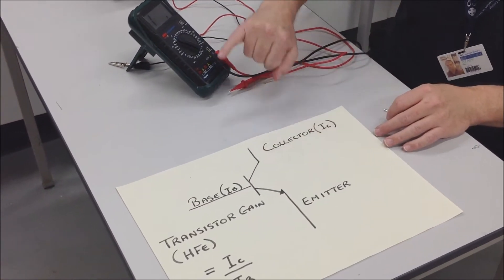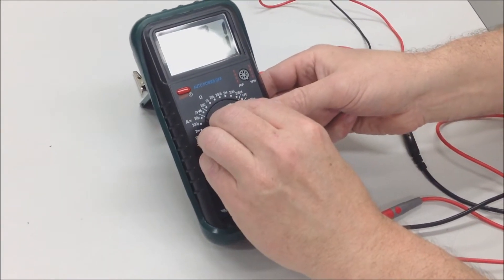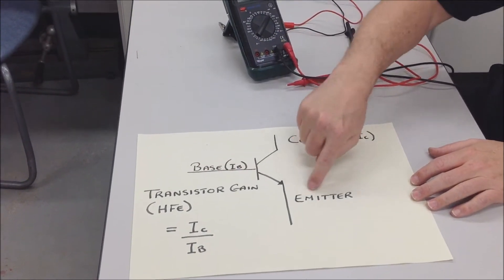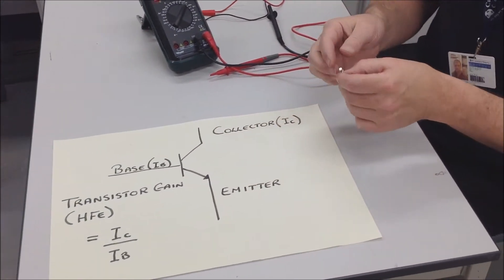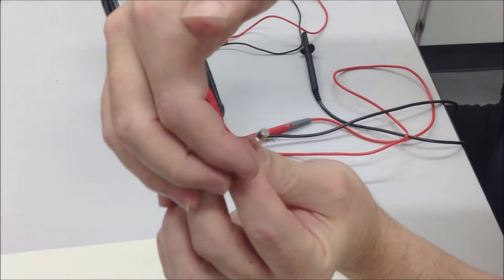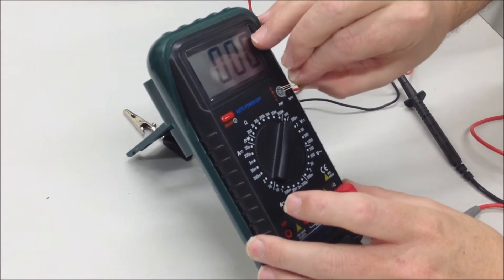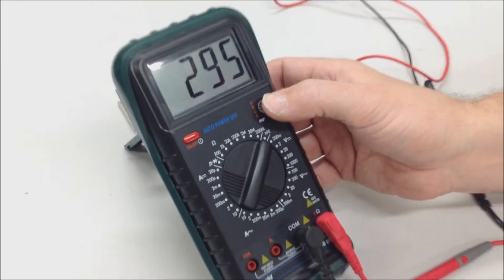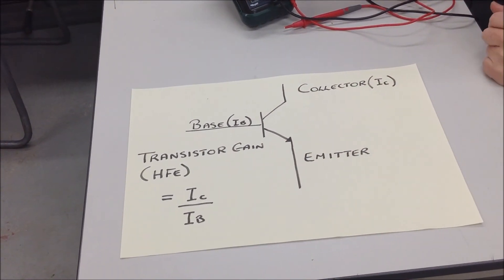Multimeter: Testing a transistor.wmv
A short n sweet tutorial on how to test the gain of a transistor using a multimeter.